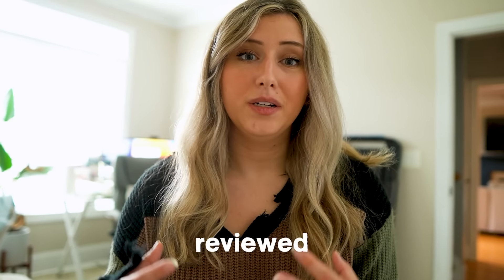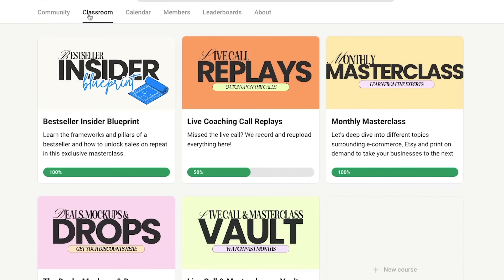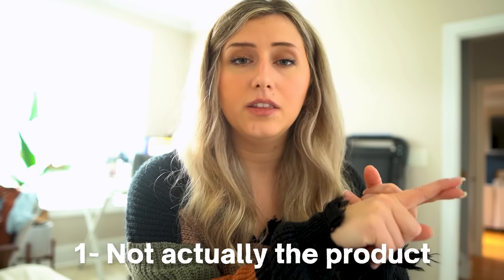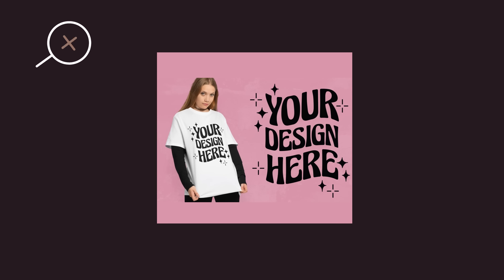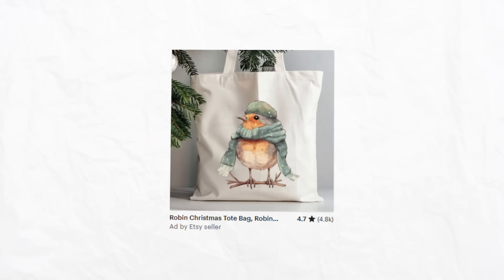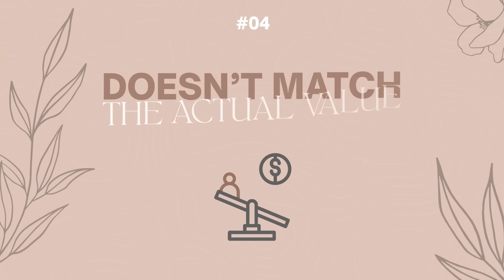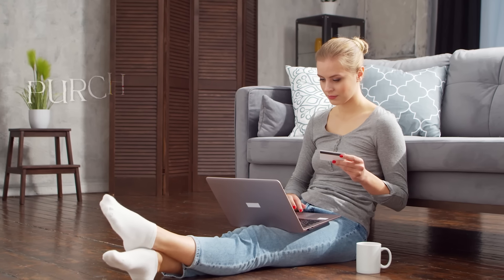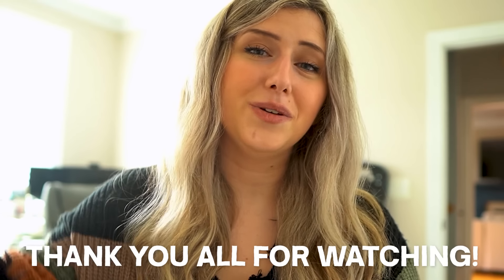THESE Mistakes are Killing Your Etsy Sales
Today I go over some things to not do when selling on Etsy.

✨Join my Bestseller Insider membership for more support in your business

How to Earn Your First 10K with Print on Demand training

//CHAPTERS
0:00 Intro & Steve Update
0:20 Should You Replace or Fix Existing Listings?
1:17 Thank You & Membership Info
2:18 Mistake #1 - Photocard Selection
4:59 Mistake #2 - Main Photocard
7:42 Mistake #3 - Relevancy
10:12 Mistake #4 - Perceived & Actual Value Don't Match
12:12 Mistake #5 - Unoriginal Products
14:01 Outro & Subscribe :)